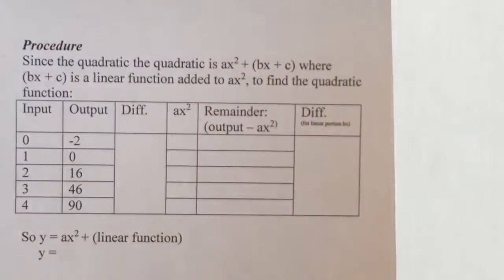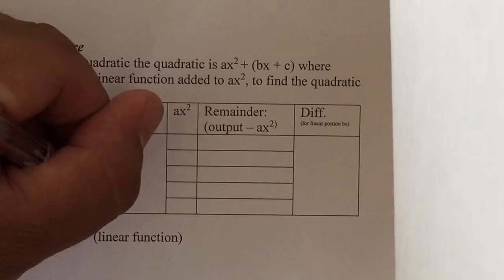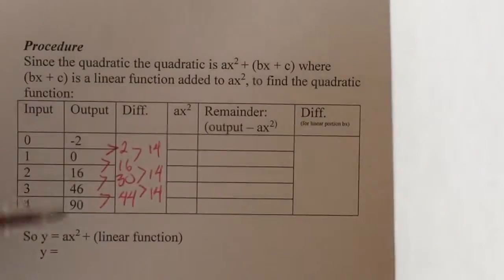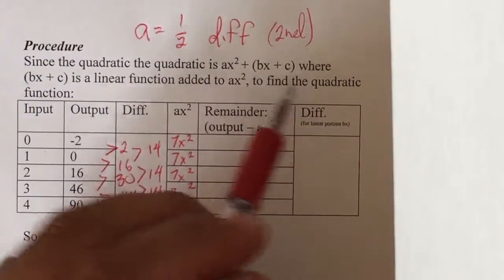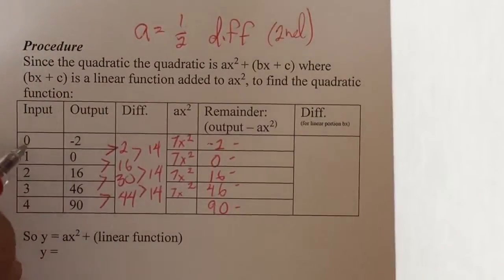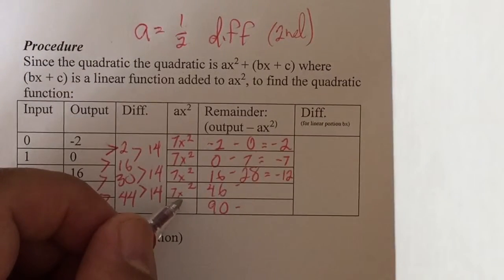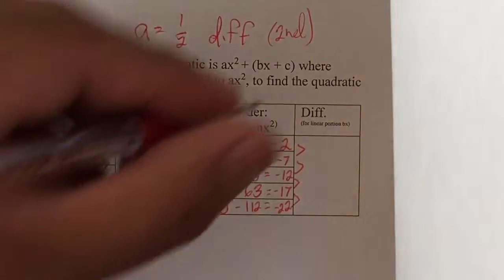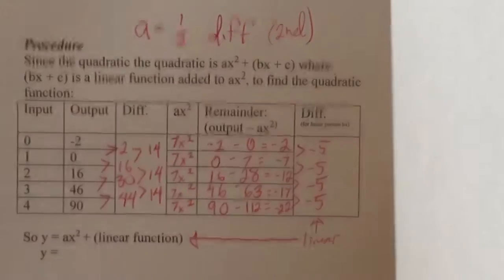Writing Quadratic Equation from Table Using Differences